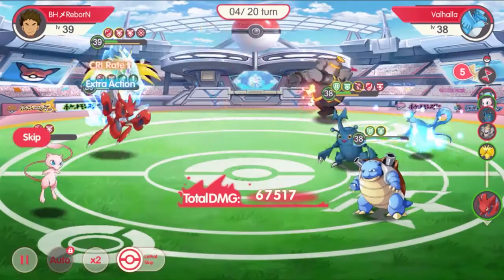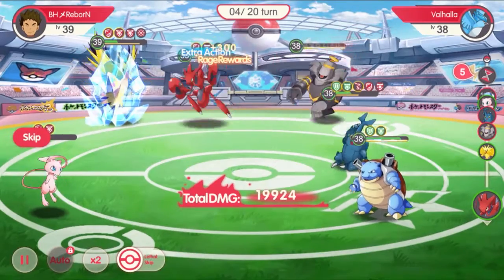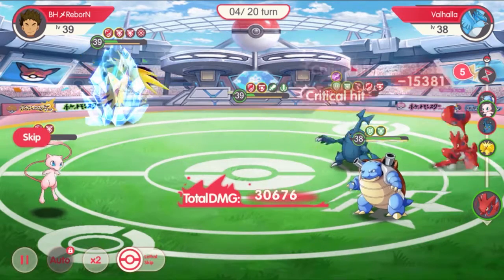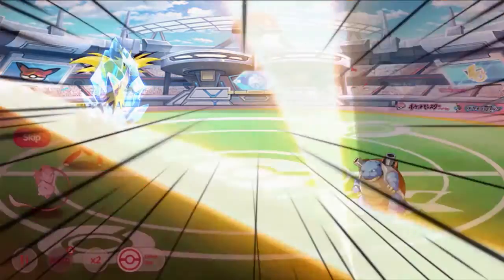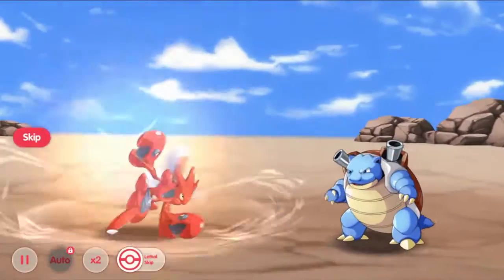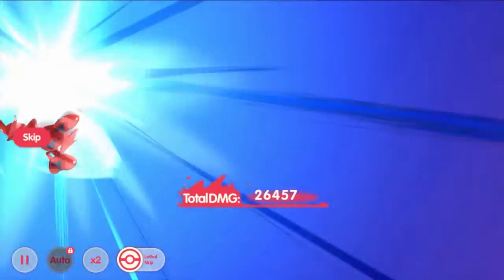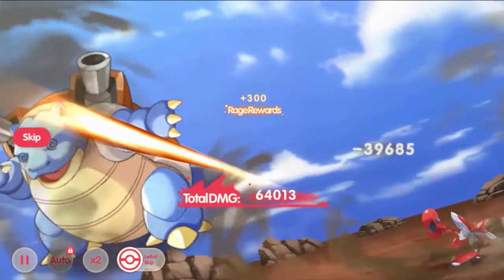Showcase WORLD BOSS POKEMON + NEW CODE RENDEEM POCKET INCOMING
NABUNG DIAMOND Buat Karakter S+ Ada Pokemon Lucu
Code Rendeem Terbaru POCKET INCOMING ASHIKK Masih Aktive gaes buruan claim Showcase Boss World

New Editing by ReborN Feat The Boss Arron
Sofw : Adobe After Effects 2019
            Adobe PrimerePro 2019
            Corel Draw X7 2019
            Adobe Photoshop CS
Plus + Coffe + New Gift Code Rendeem  Rucay Enjoy You Game